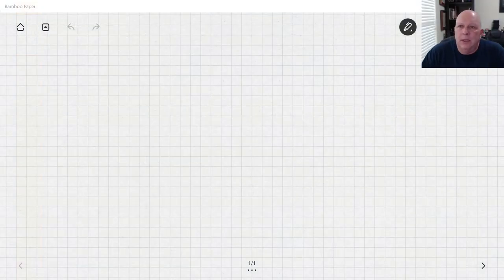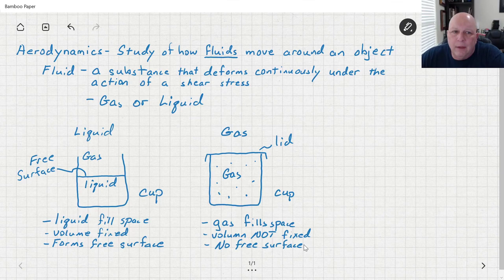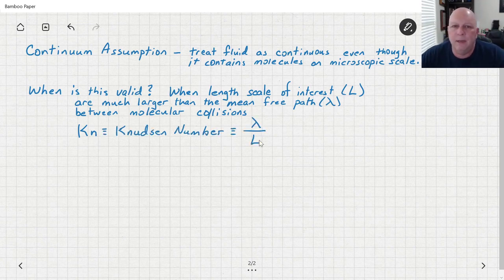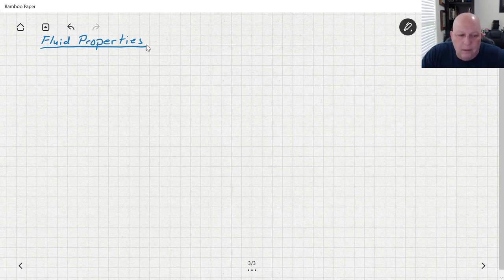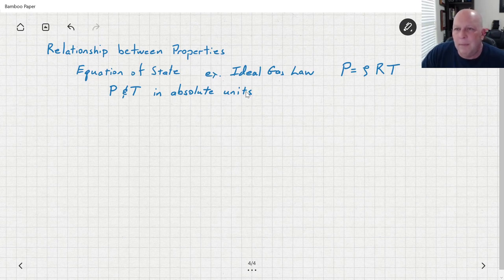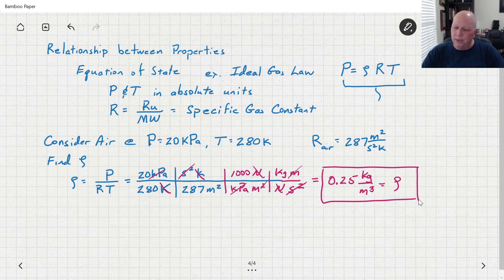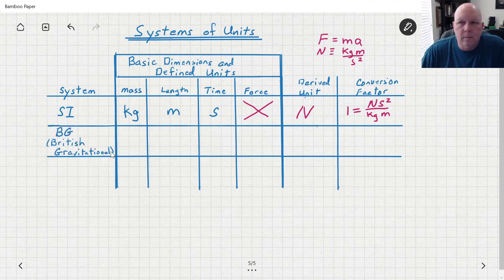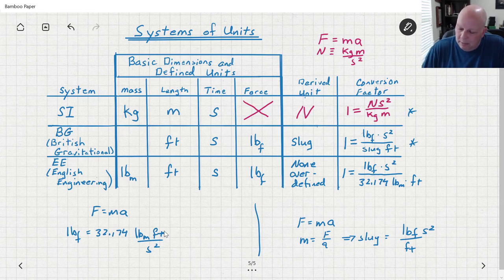Module 1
EAS4101 Aerodynamics Module 1: Basic Concepts